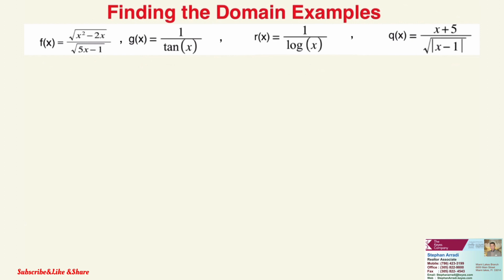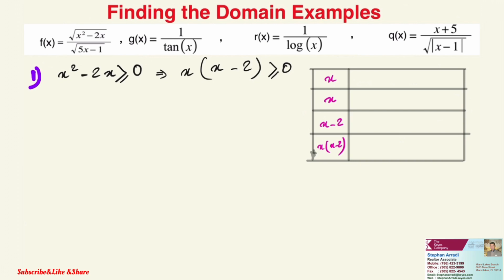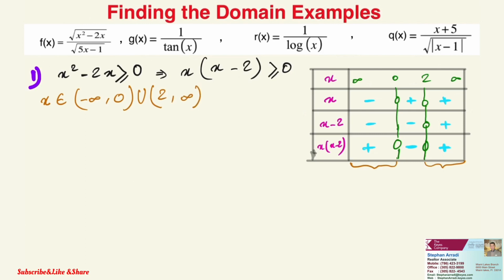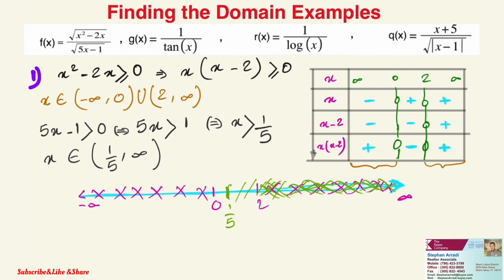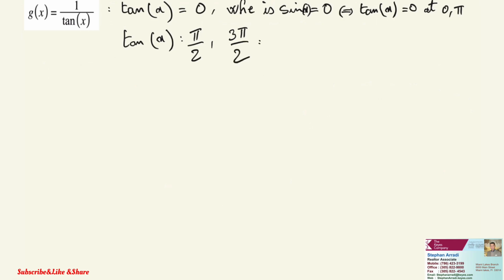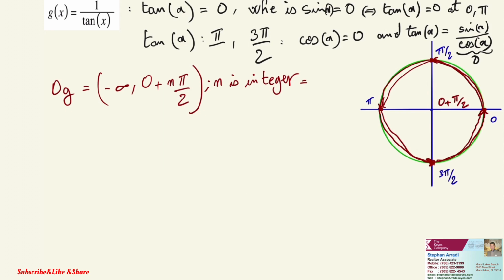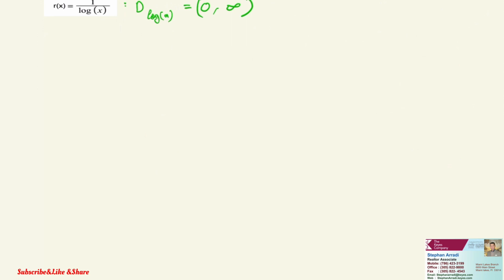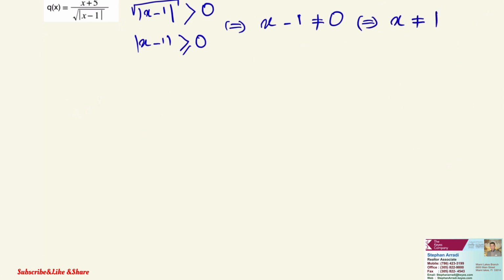How to Find the Domain to any Function (radicals, Logarithm, Rational)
How to Domain to any Function (radicals, Logarithm, Rational). The video gives a great explanation to how to find the domain. it shows where the restrictions are that make the function undefined at a point.